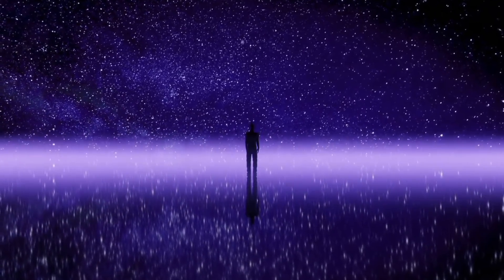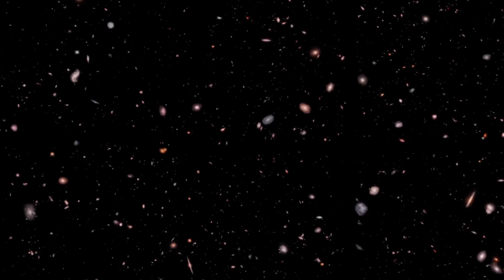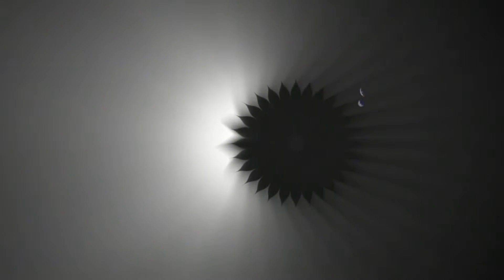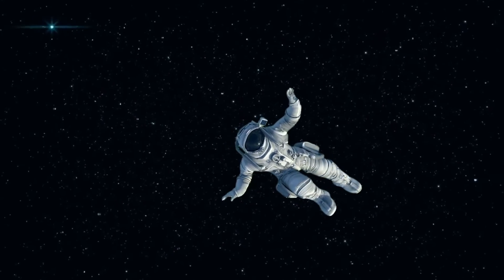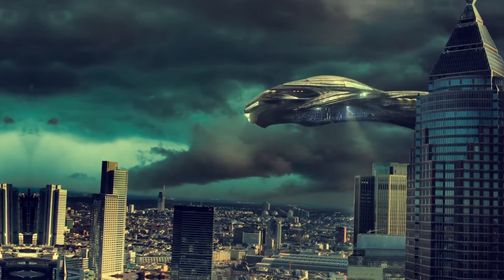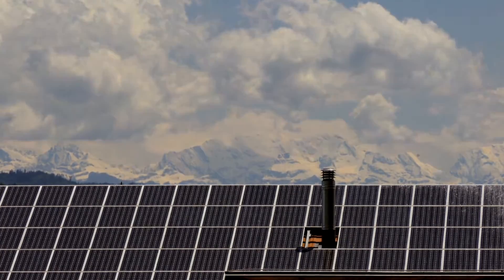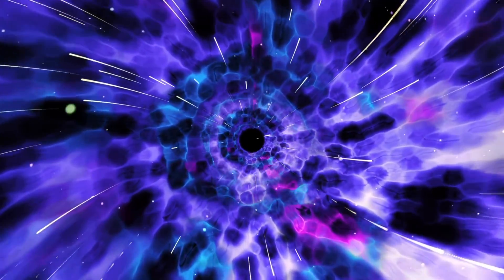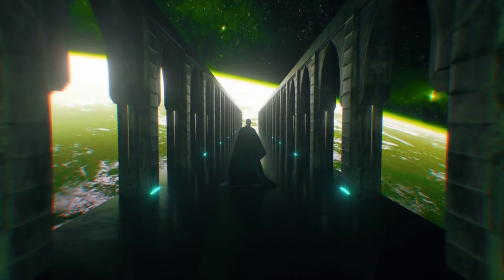TYPE-Infinite Civilization: Where Are They?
in this video we have discussed about an interesting possibility.
If the universe is infinite, why is not there a scale of Kardashev with infinite types of civilization?